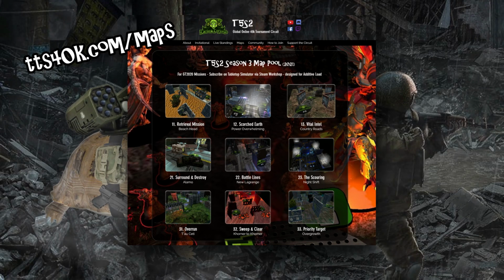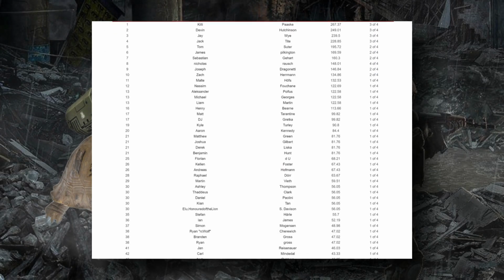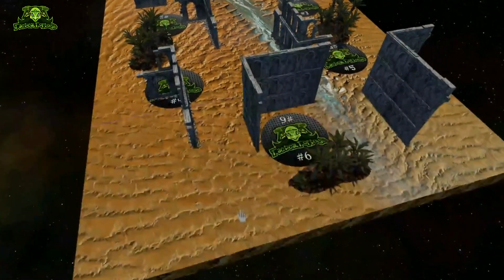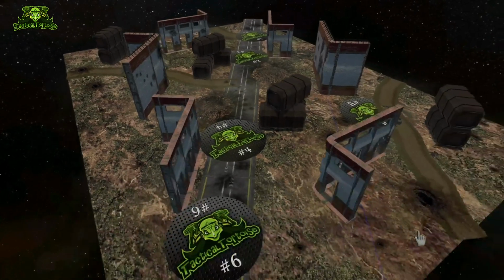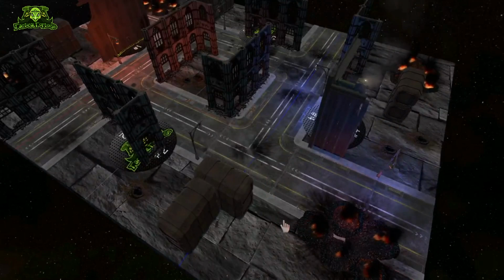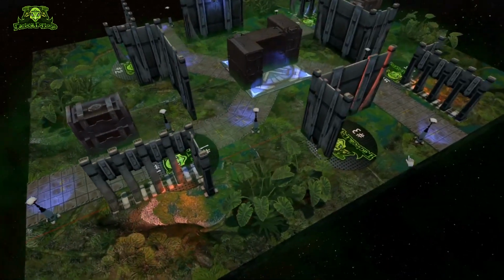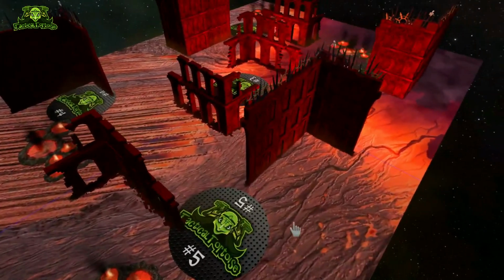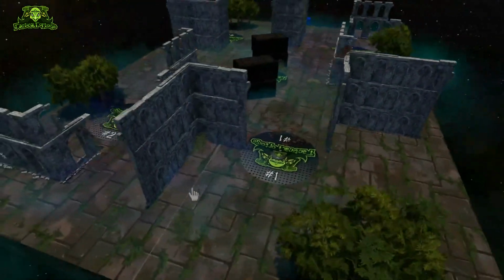T5S2 Season 3 Map Pool Walkthrough | Competitive 40k Terrain Layout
Timestamps:
00:00 Intro
00:23 What is T5S2?
3:04 Retrieval Mission
8:36 Scorched Earth
10:28 Vital Intel
12:06 Surround & Destroy
13:16 Battle Lines
15:22 The Scouring
17:16 Overrun
20:04 Sweep & Clear
23:16 Priority Targets
26:11 Closing Thoughts
28:44 Outro